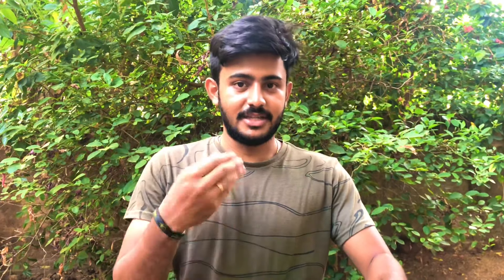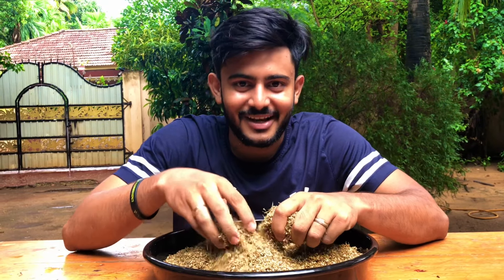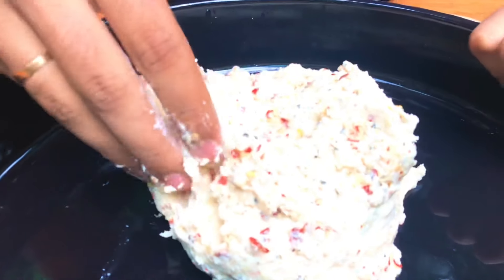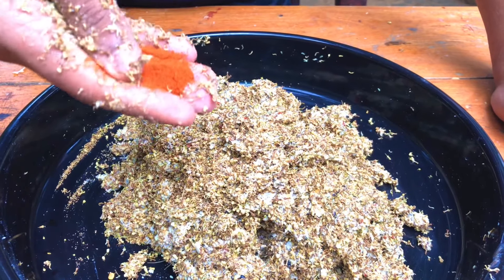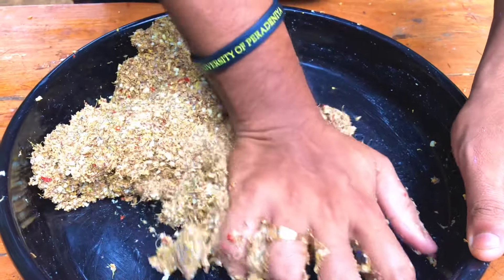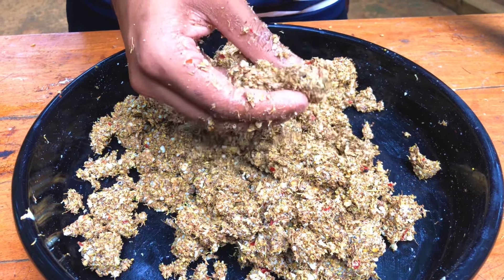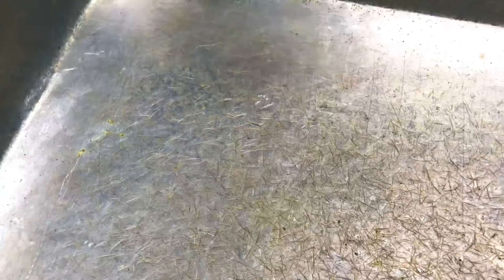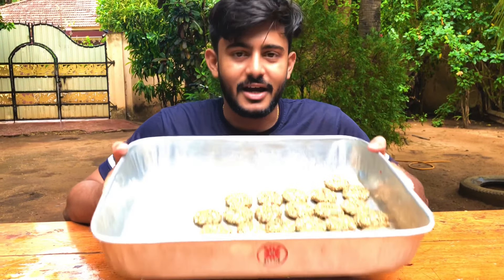🇱🇰யாழ்ப்பாணத்து முறையில் வேப்பம் பூ இப்படியா செய்யிறது ? l